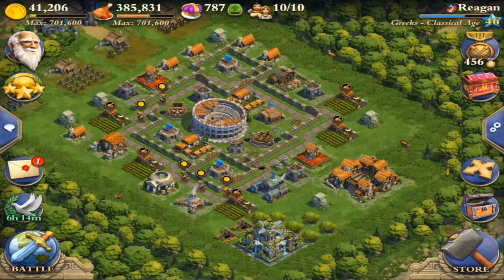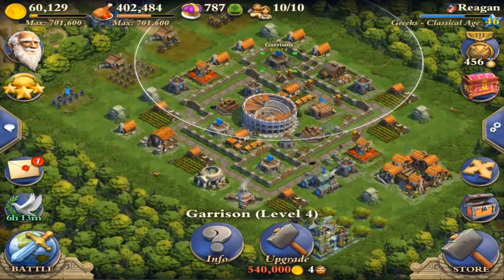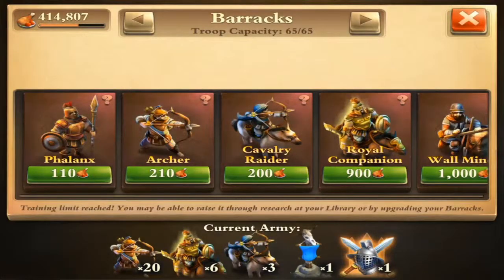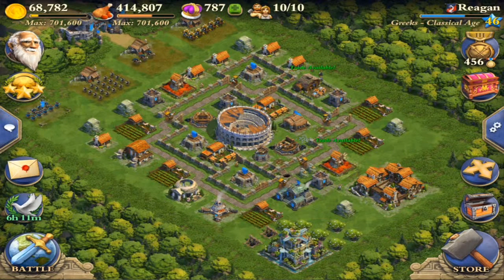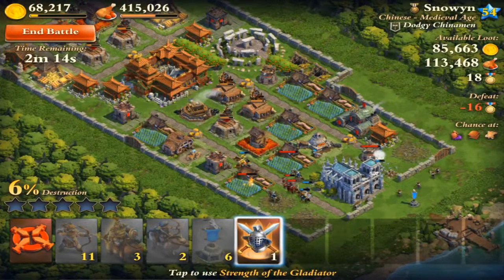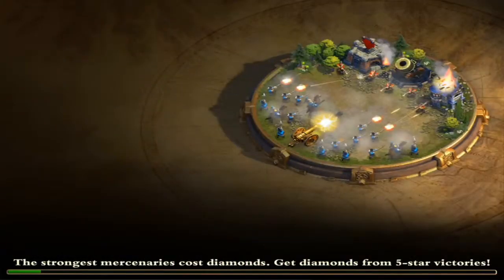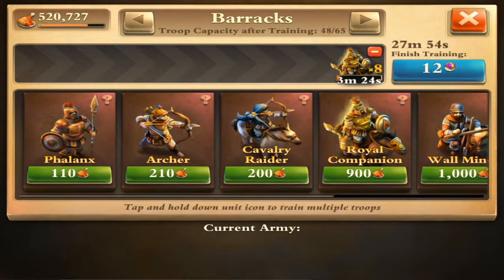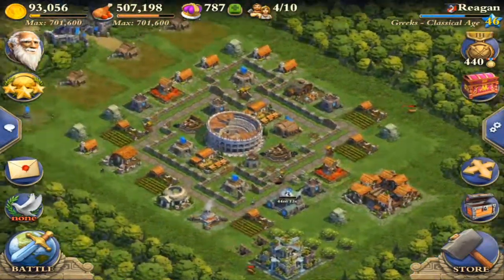DomiNations: Finally Back and New Update!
I am finally back guys! I apologize for not uploading in 3 or so weeks, but I will get back into uploading regularly!